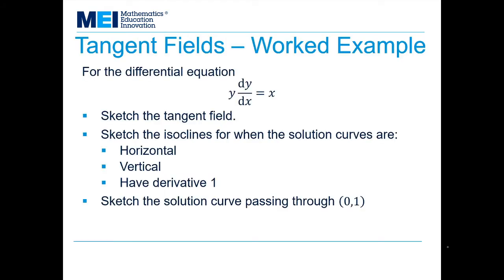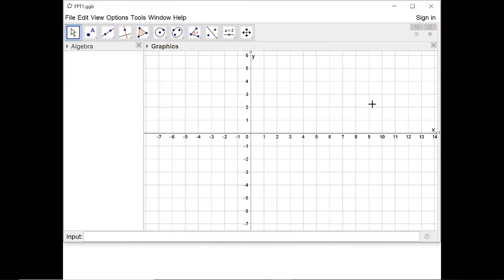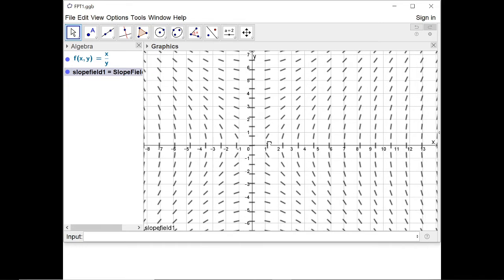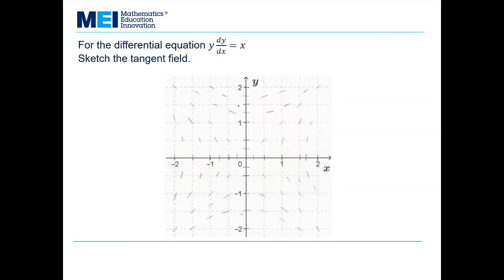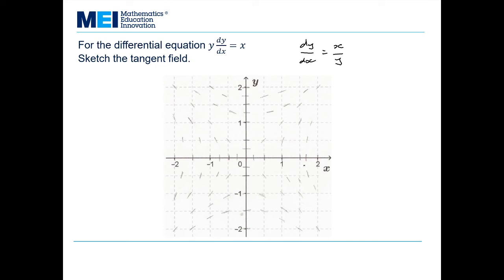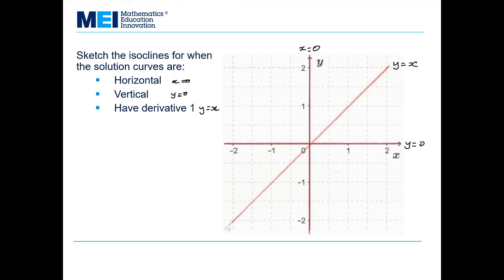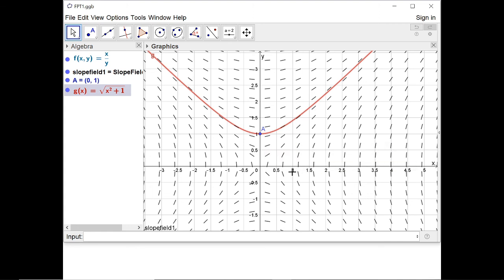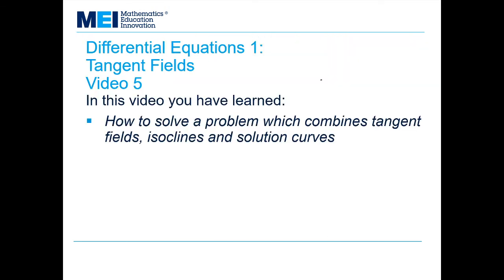MEI FPT: Differential Equations 1 - Tangent Fields: Worked example